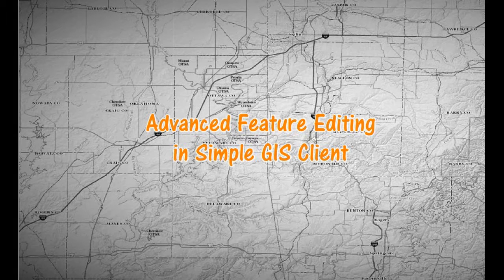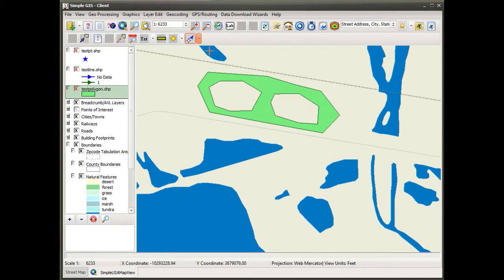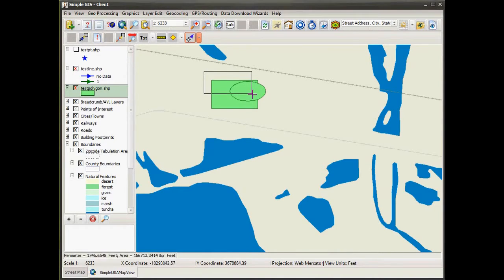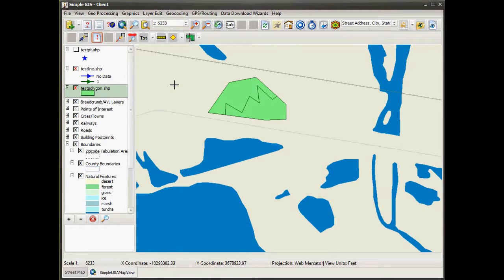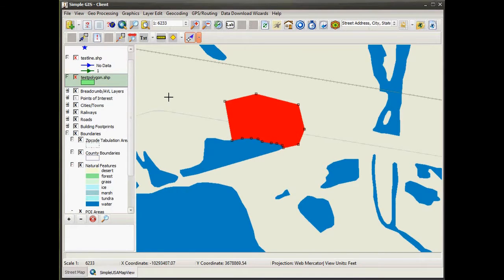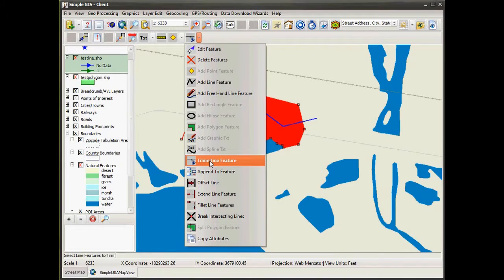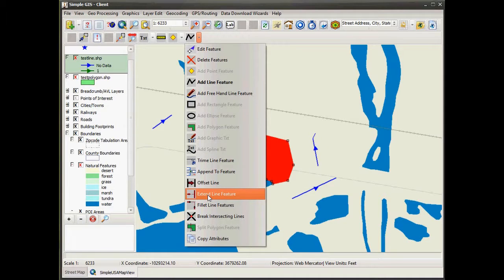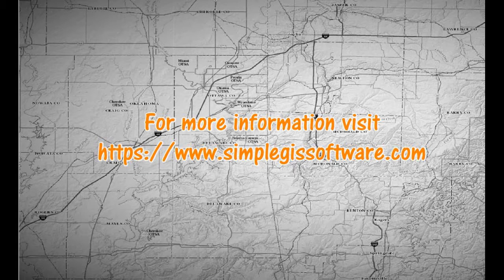Advanced Editing Functionality in Simple GIS Client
Video tutorial demonstrating the advanced editing functionality available in Simple GIS Client including, polygon unions, splitting polygons, clipping lines, extending lines, fillet lines, editing shared feature boundaries, and offsetting lines.